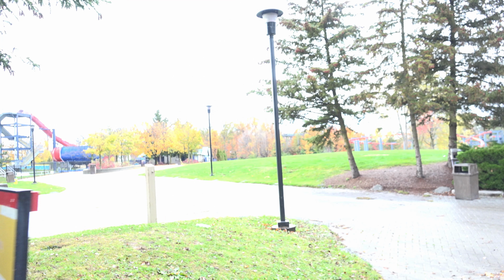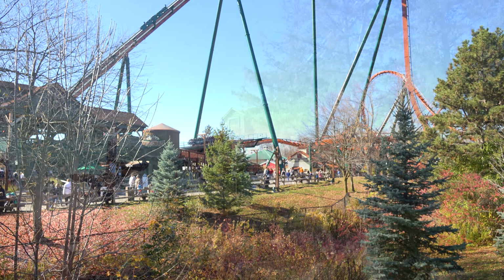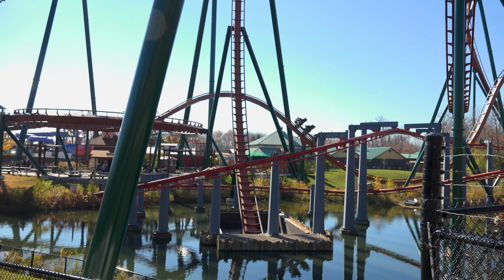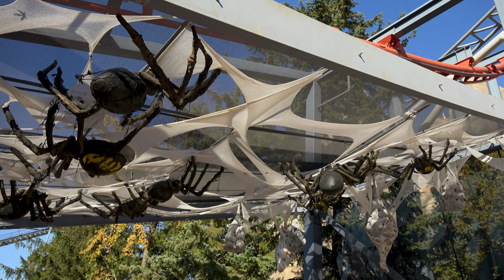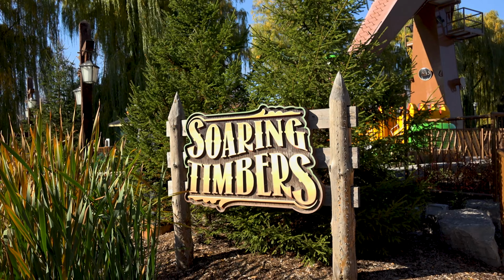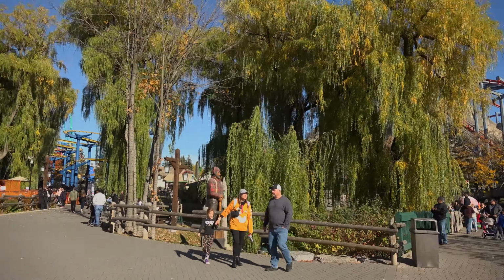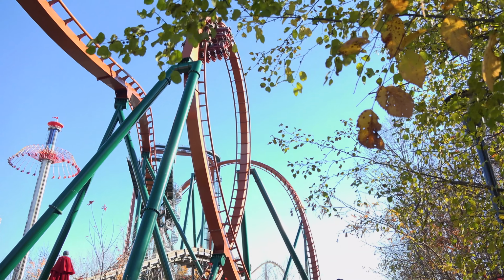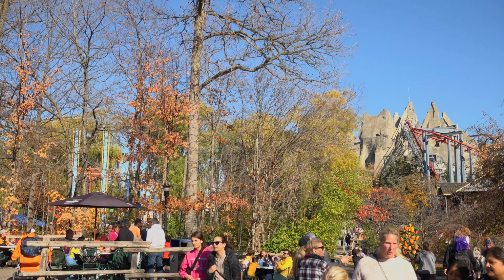Five-Year Anniversary Spectacular! | Wonderland Weekly with Toronto Ty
On this day exactly five years ago, I published my very first 'report' from Canada's Wonderland, documenting the early signs of construction on what would later be revealed as Yukon Striker! In this video, I try to recreate the perspectives I captured in that first video so we can reminisce on how much things have changed over the past five years. That means the new introductions of Yukon Striker, Lumberjack, Flying Canoes, Canyon Trader, and some notable changes with myself!

It's been such a wonderful journey for me, growing my abilities, getting more comfortable with showing my weird nerdy self (in terms of personality; I still don't want to show my face 😆), and meeting so many fantastic people over the years! I truly didn't expect any of this when I first started vlogging. Who knows where the next five years will take me?

It means so much to me to hear how much joy you all get from these weekly videos! ☺